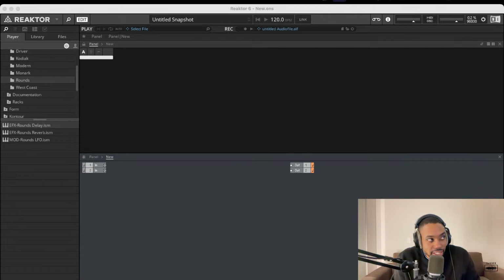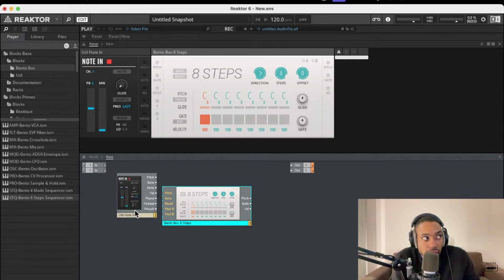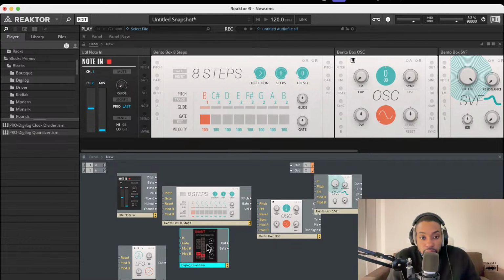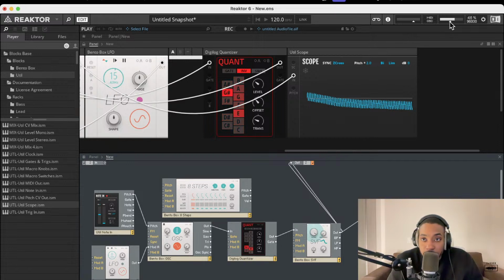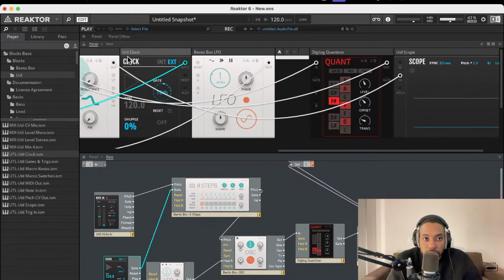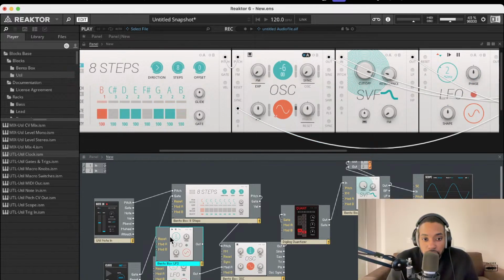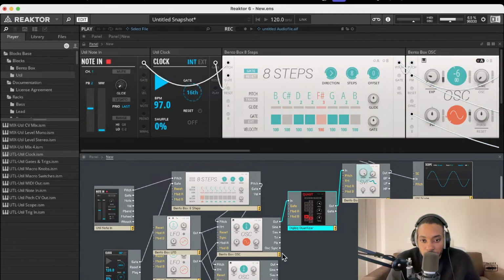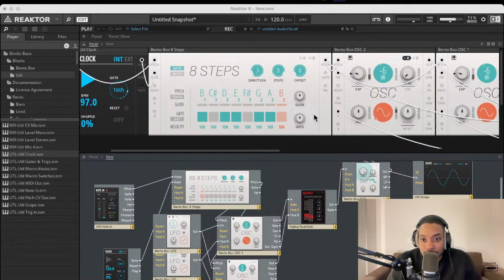DannyXanderMusic Live Stream Creating a Generative Bassline in Reaktor